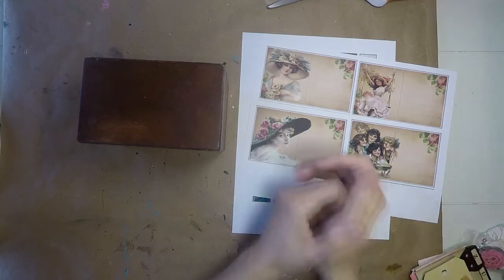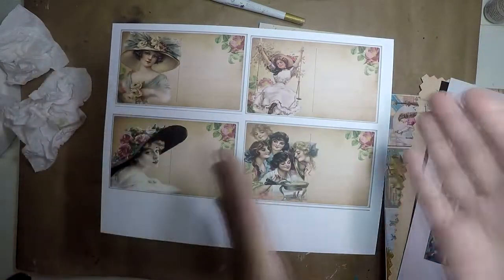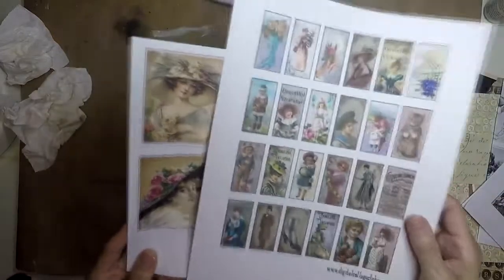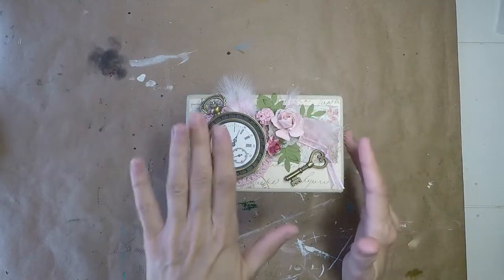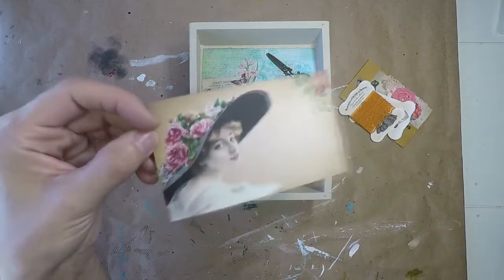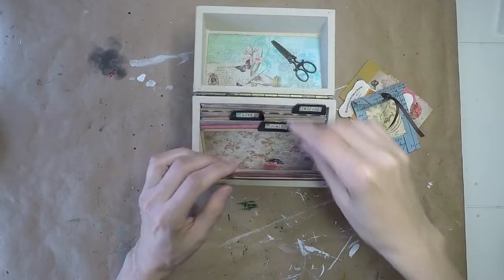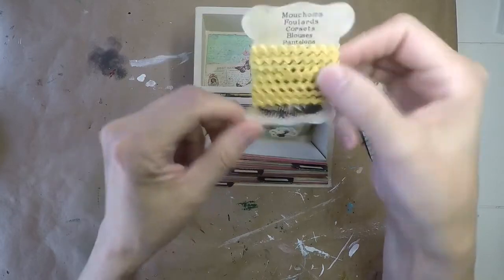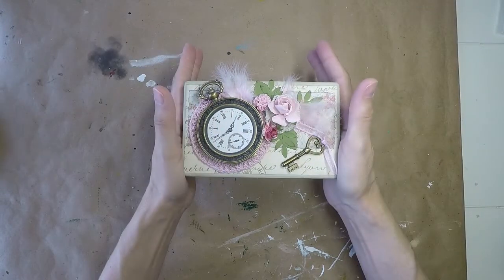Memory Dex Altered Box & Flip Through! SOLD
DIY process video on how to alter a vintage box and create a tabbed rolodex using digital images, paint, index cards. lace and embellishments!  I believe in vintage treasures that can be recycled and repurposed and still have a vintage vibe to them.  They lived once ago surviving the test of time and can now come to life again by giving it a new meaning and enjoyment.  I hope you enjoy the flip through video!  Much love Dee Dee💕

SOLD